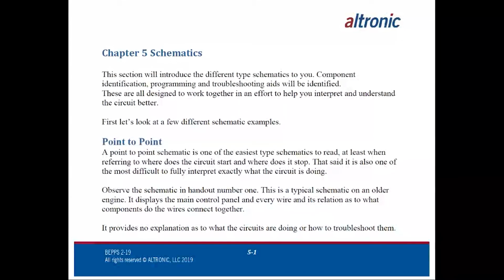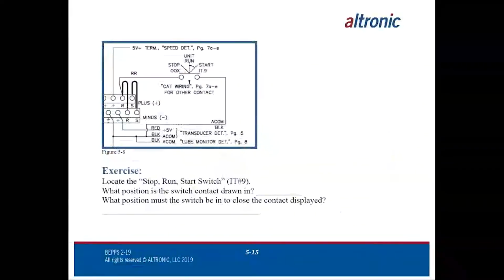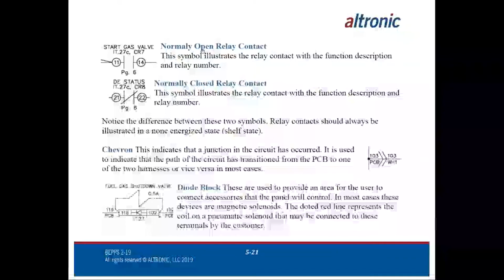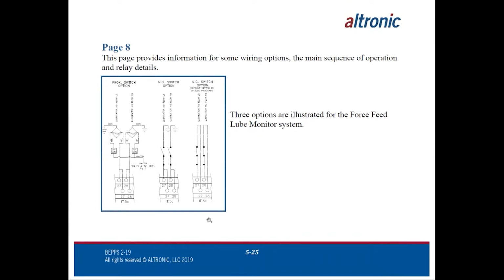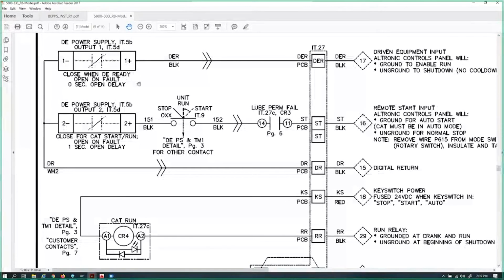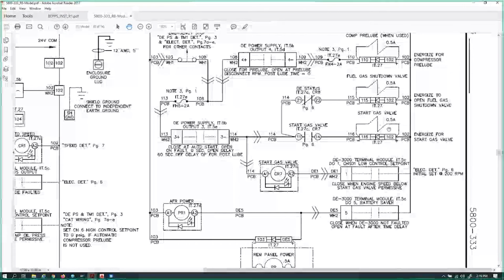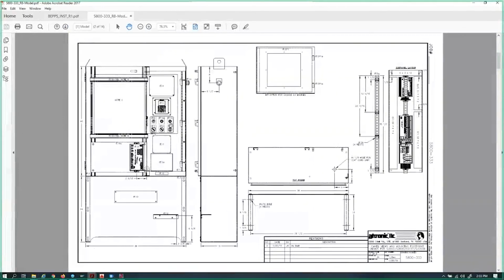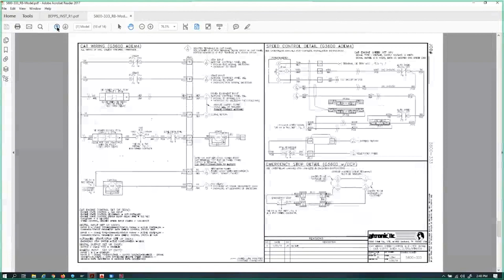Basic Electrical Practices and Principles V - (Schematics)